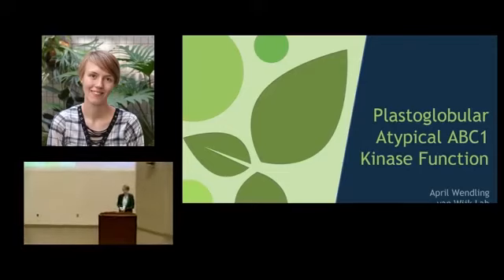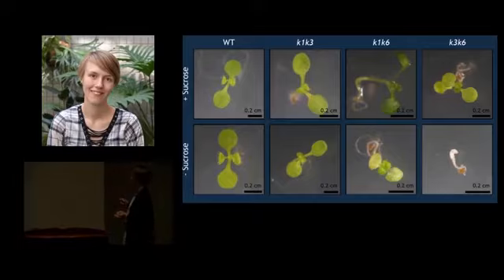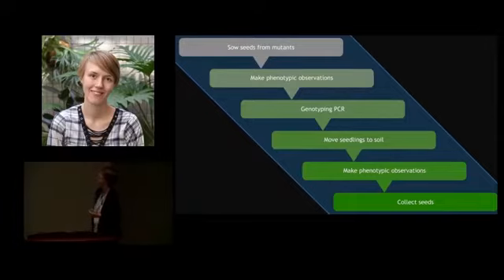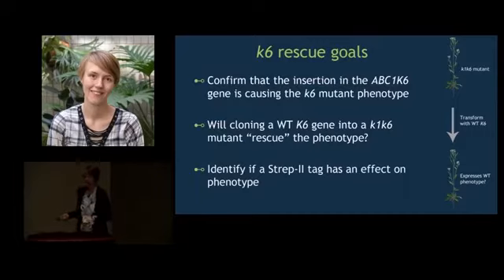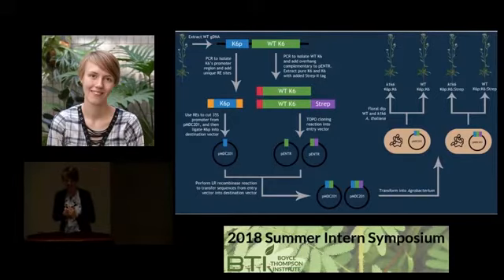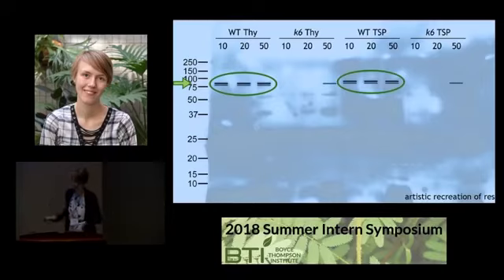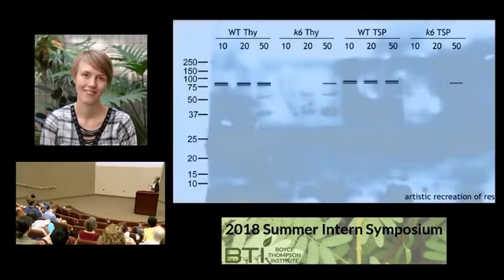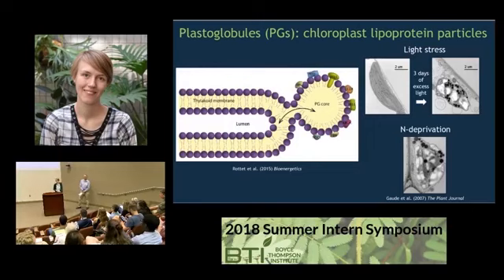April Wendling - Plastoglobular Atypical ABC1 Kinase Function